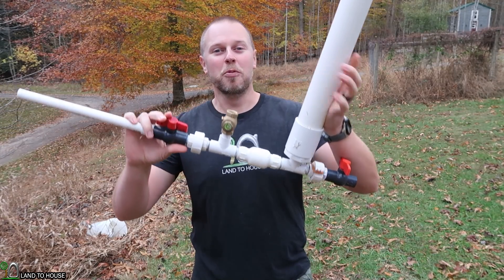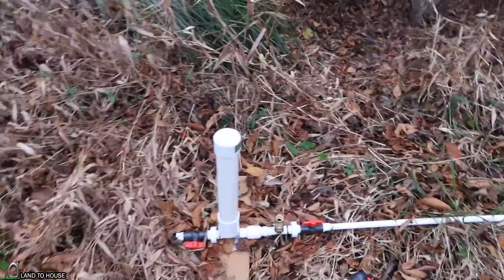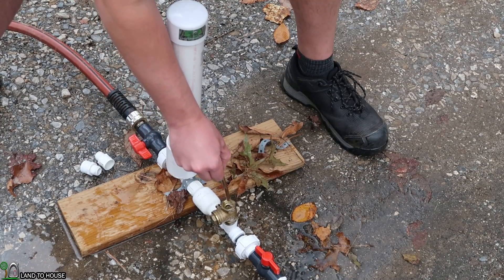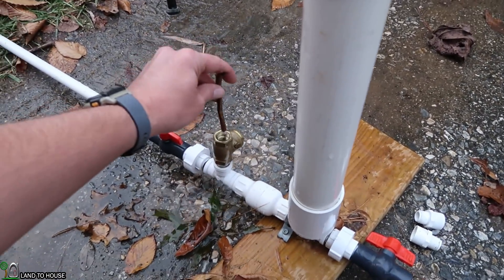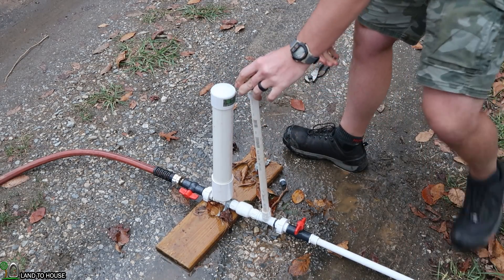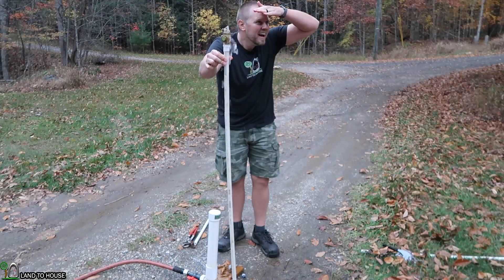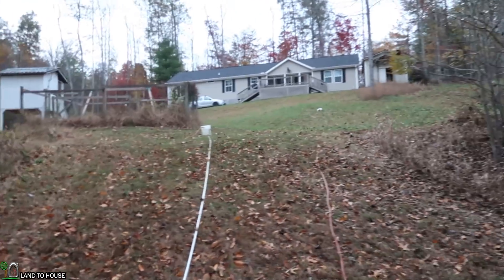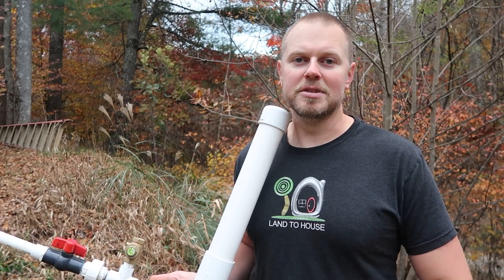Ram Pump Extended Waste Valve to Reduce Head Pressure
What can you do if your ram pump needs to be in a specific place and so does the water intake but there is too much head pressure? Well lets explore what happens when you increase the height of the waste valve so that the input head pressure is reduced.